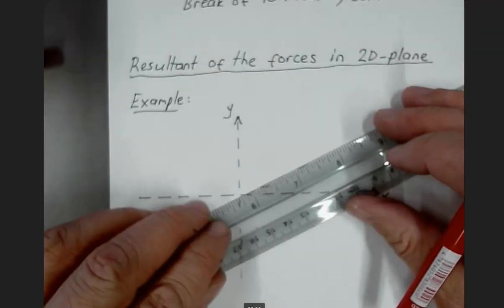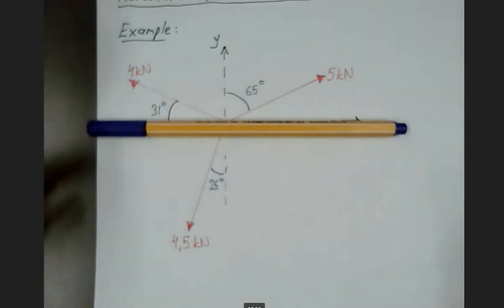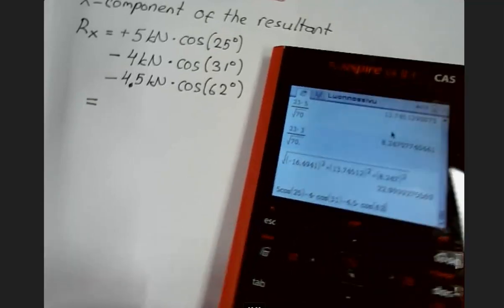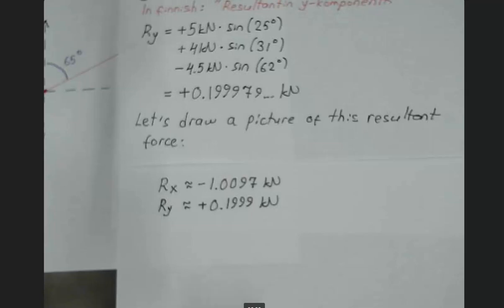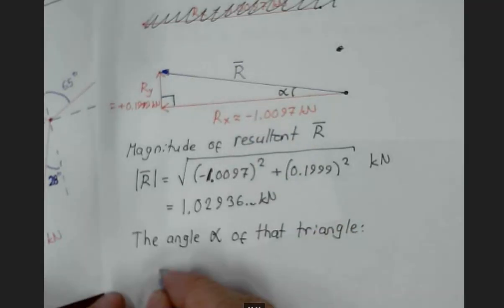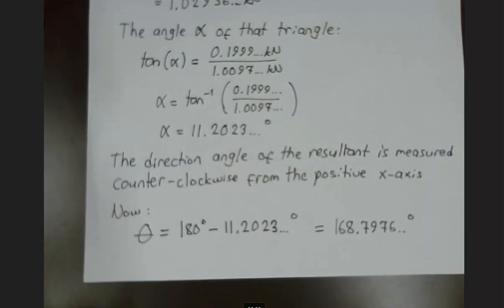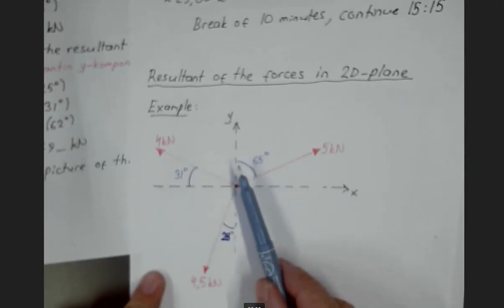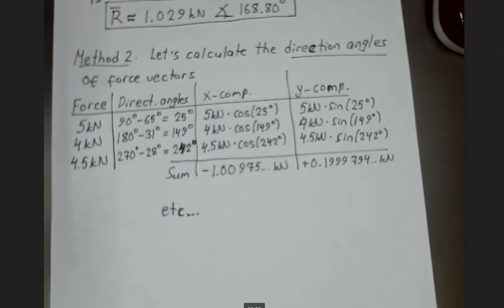AE25 and AFE25 ONLINE 280126 Part 2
Resultant of forces